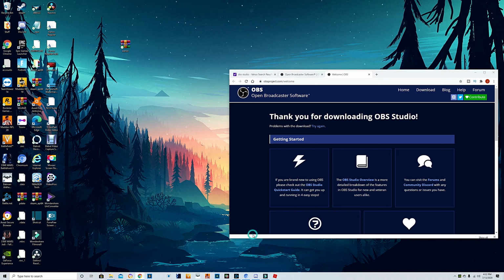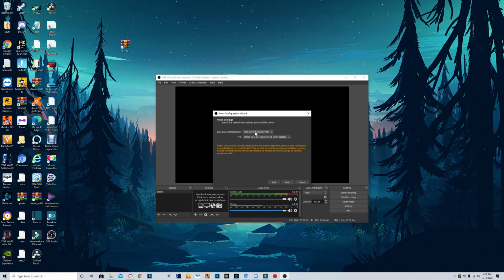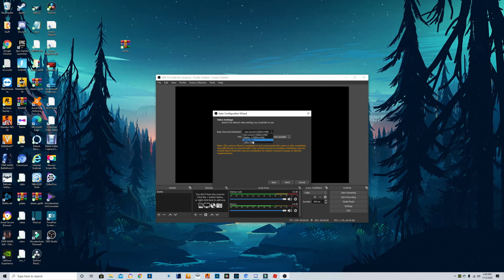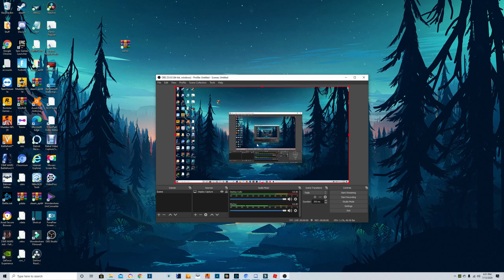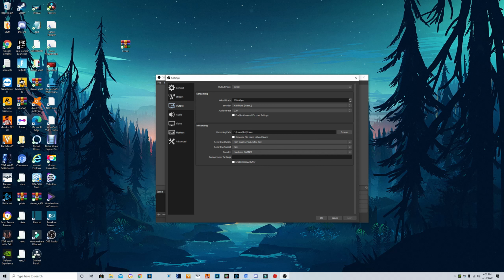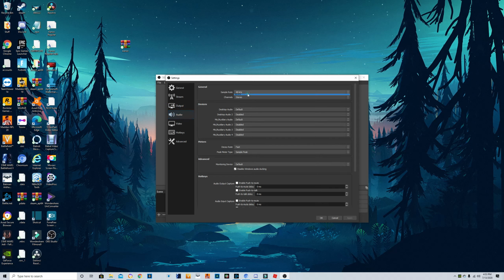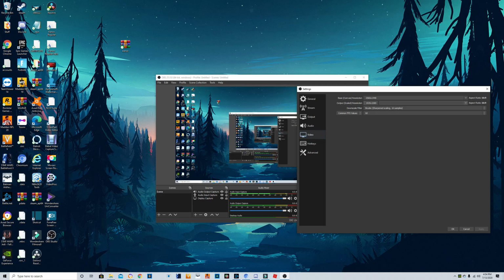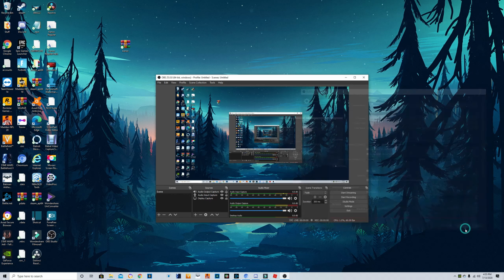How to Record Your Computer Screen for FREE (2020)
In this video I show you how to record your computer screen to help you make YouTube videos or any kind of videos, this works on Mac too as well as windows.